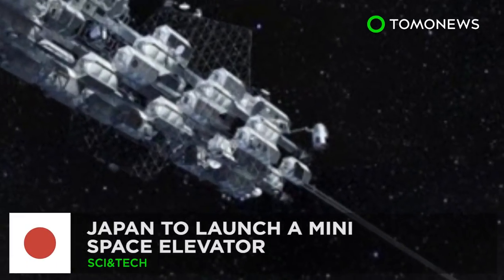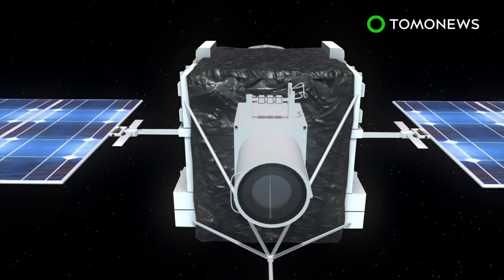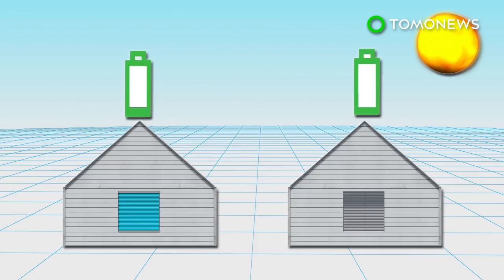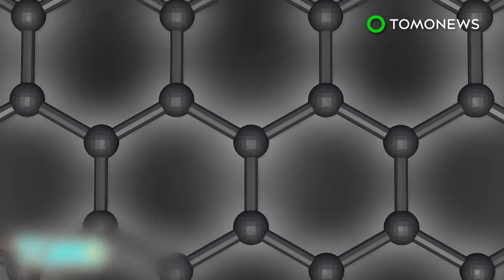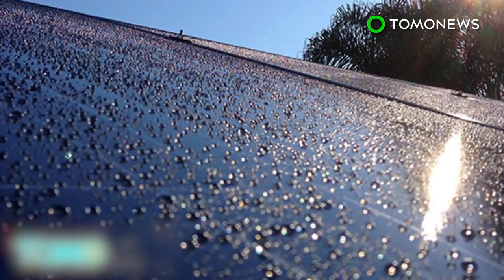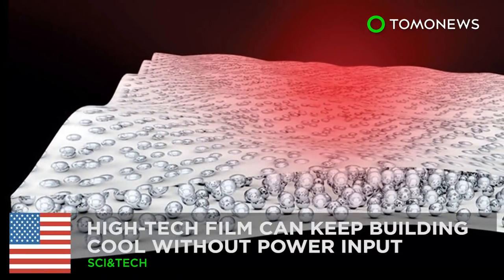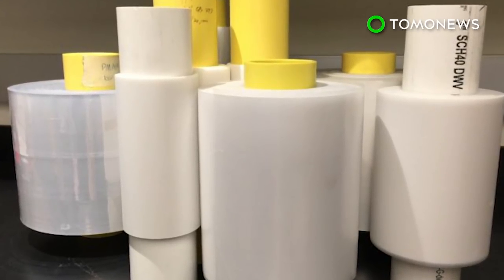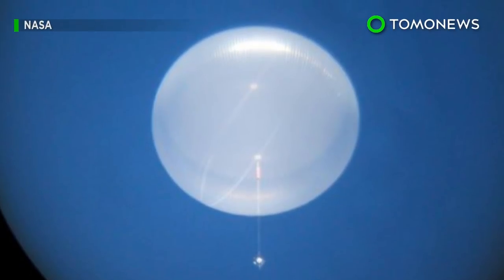Japan's space elevator to connect Earth with ISS via cable - TomoNews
JAPAN — A team of researchers from Shizuoka University plan to develop a miniature "space elevator" to connect Earth and the International Space Station with a cable.